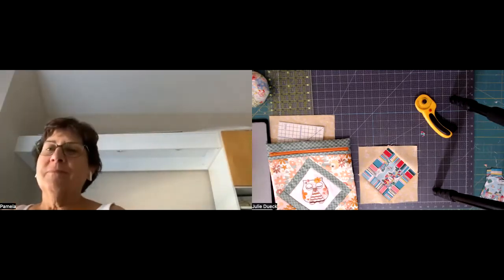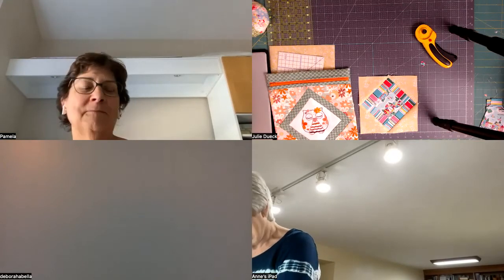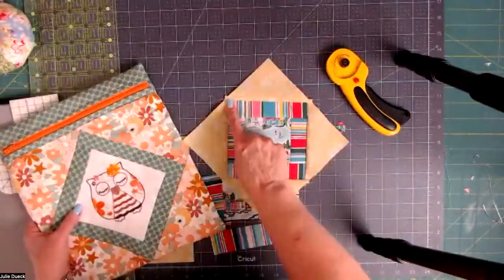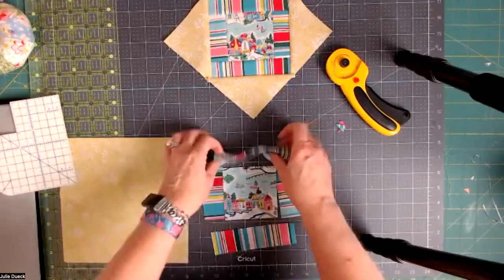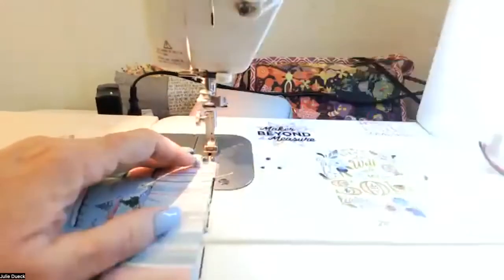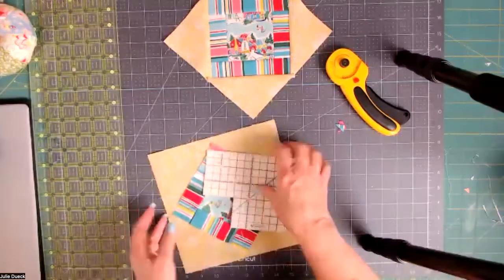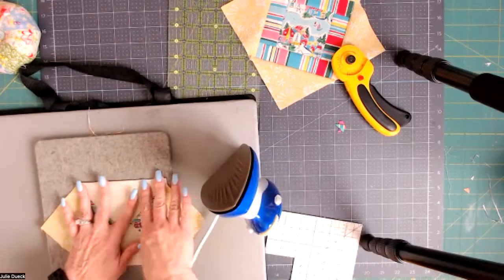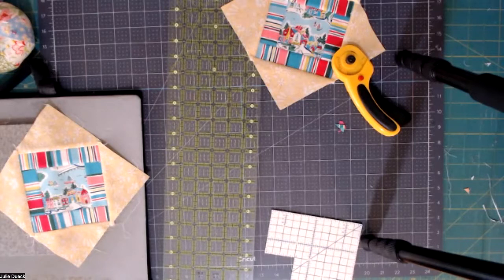Captured Quilt Block Tutorial